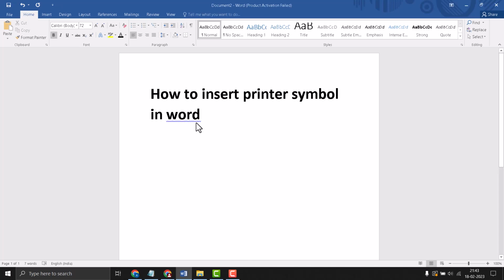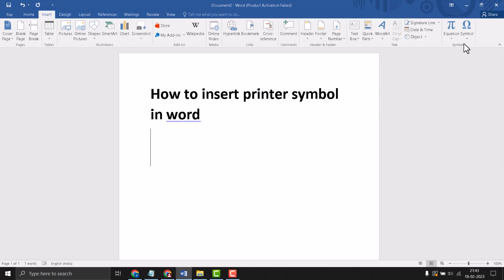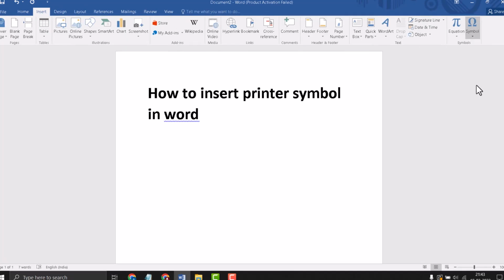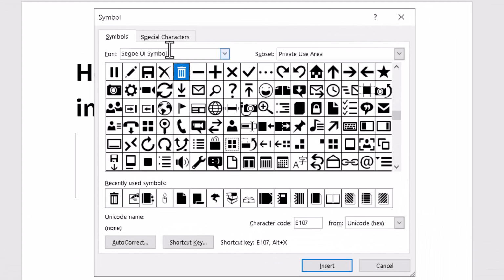How to insert printer symbol in word